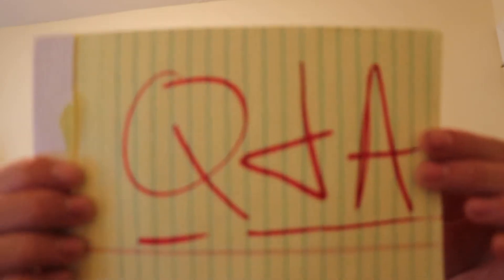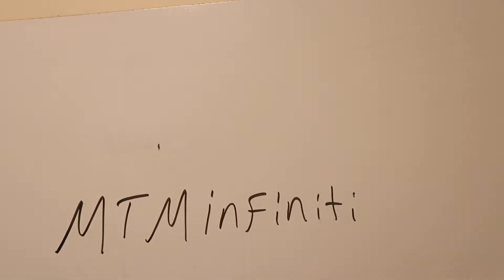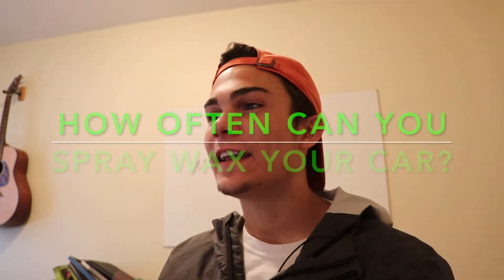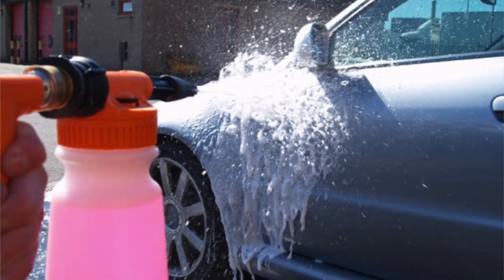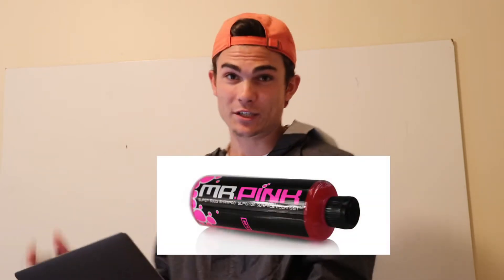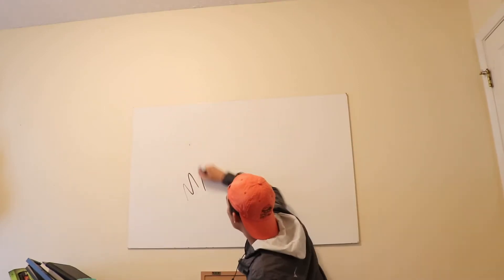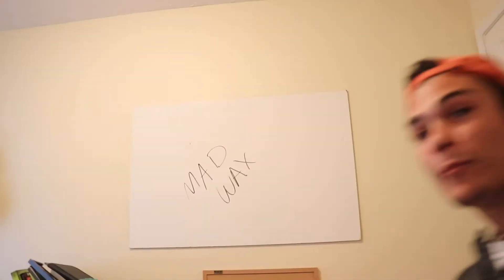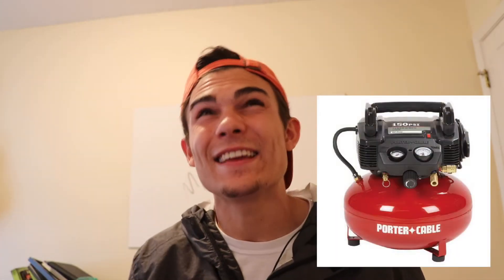Question & Answer: Spray Wax, Foam Cannon, Dressings, and More!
This Video is Wilson Auto Detailing's very first question and answer video. I get viewers and subscribers writing in all the time, asking all kinds of great questions, and I wanted to publicly answer some of the great questions that YOU ALL send in, because they could potentially help a lot more people this way! In this video, I answer questions regarding Meguiar's synthetic express spray wax, spray waxes in general, how often you can use spray wax, should you spray wax your car every week, and much more! I also give some insight into what I personally use the tornador for, what kind of air compressor the tornador needs, and if a small air compressor is enough for the torndaor black cleaning gun. I also briefly address foam cannons, and a specific dilemma that one of my subscribers was dealing with regarding their foam cannon. Check out this very first Q & A, and see if other viewers are asking the very same questions that you are asking!